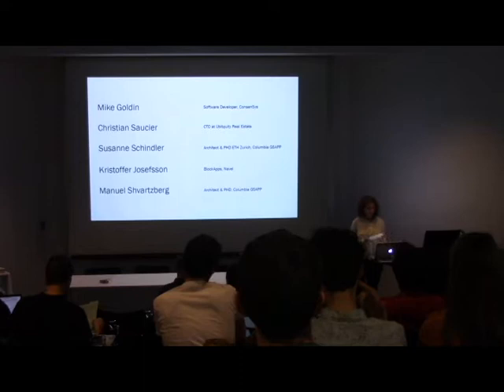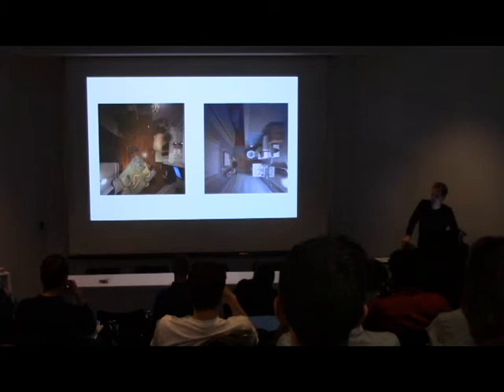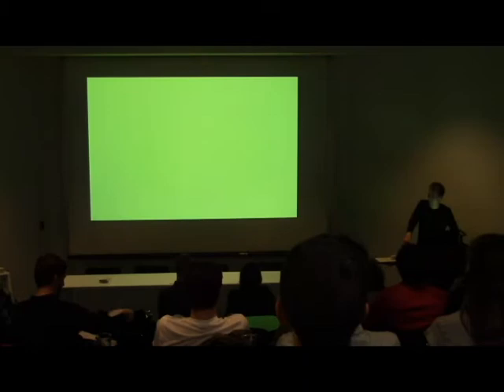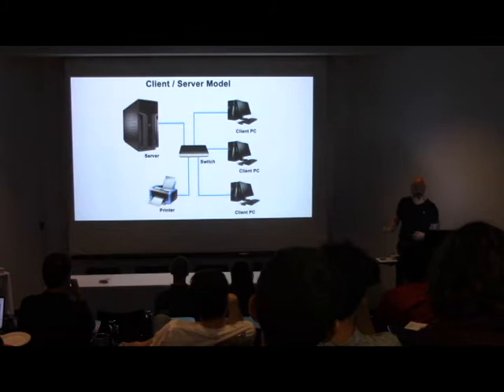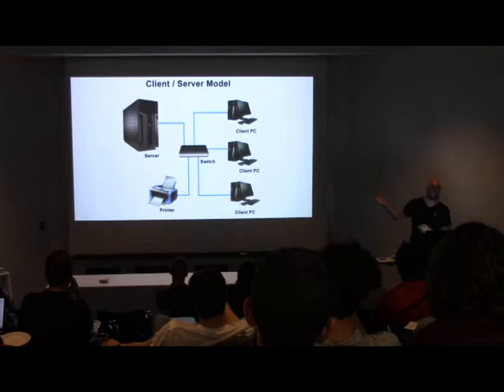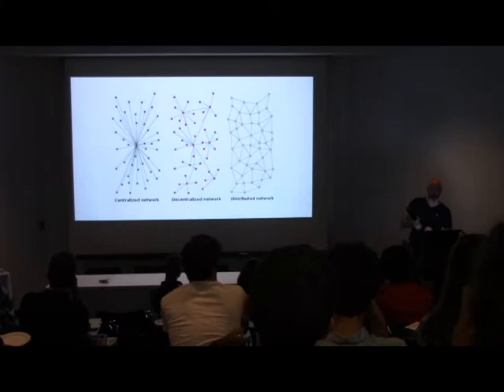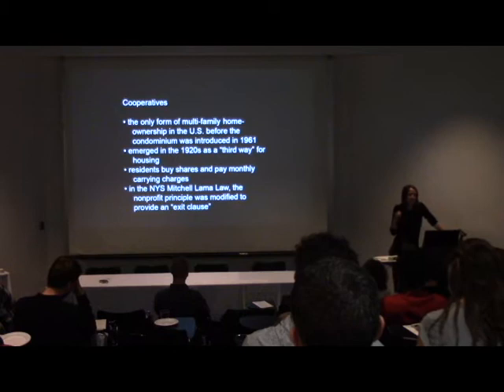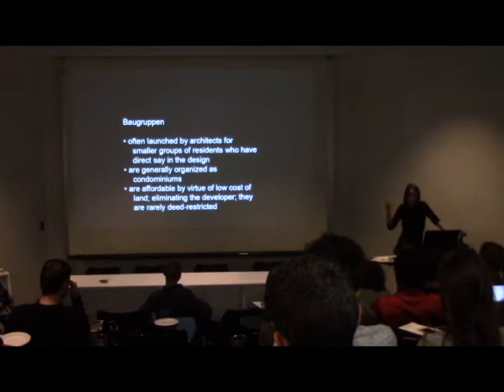Full Video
[Starts @ 16:25]

This event was presented by A-Frame in collaboration with ConsenSys, held at Columbia GSAPP May 2, 2016.

Presentations by:
- Matt Lohry
- Mike Goldin
- Christian Saucier
- Susanne Schindler
- Kristoffer Josefsson